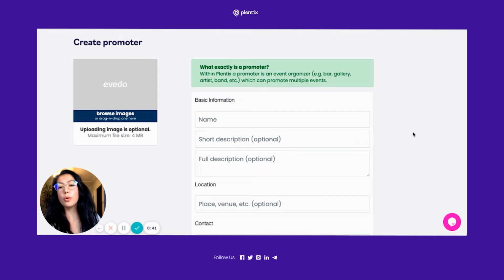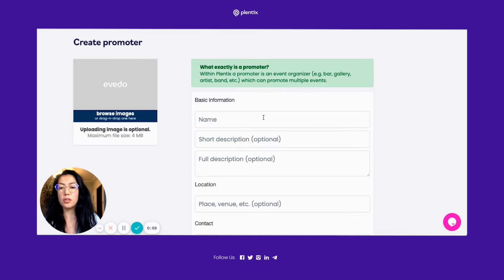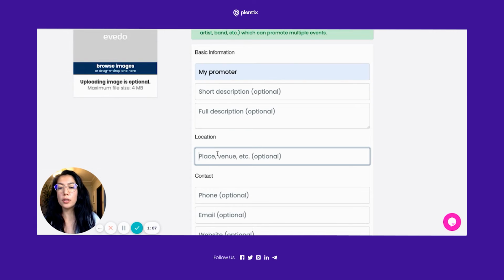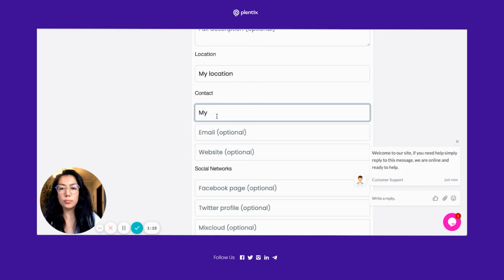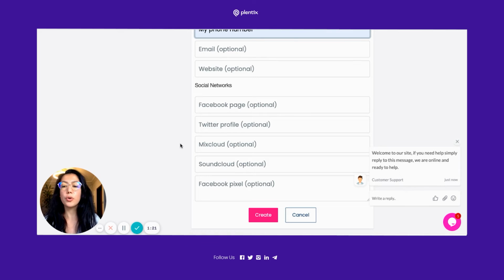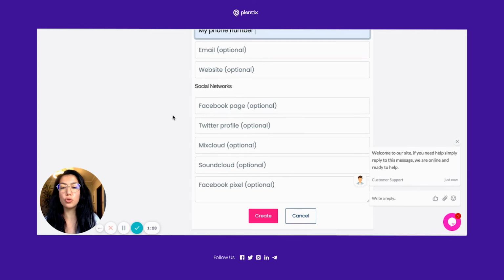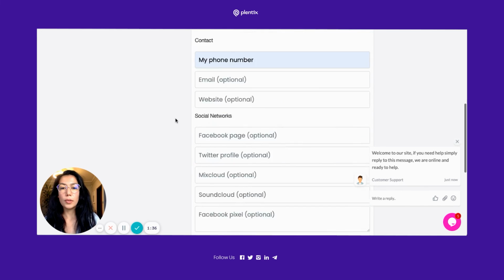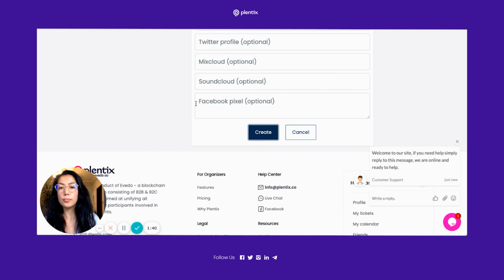How To Create Your Promoter Account On Plentix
Hi everyone! 👋

In this video, you will get a step-by-step breakdown of how to create your Promoter Account on Plentix. You can also read the guide on our Learning & Help Center: